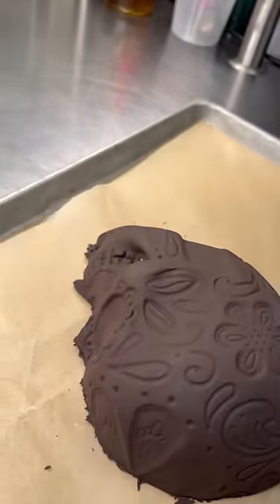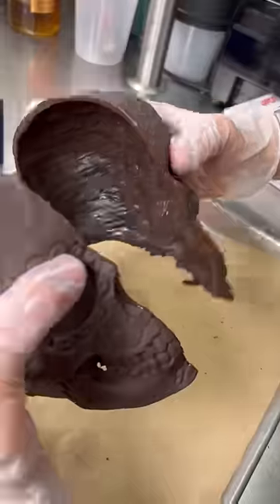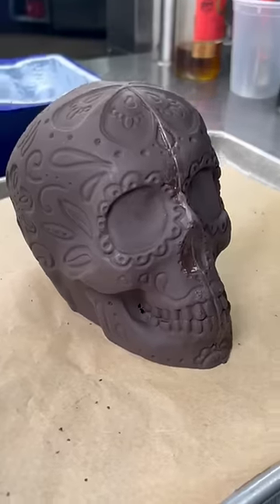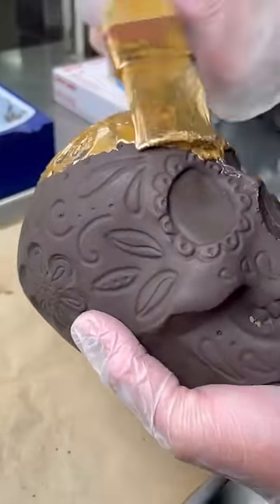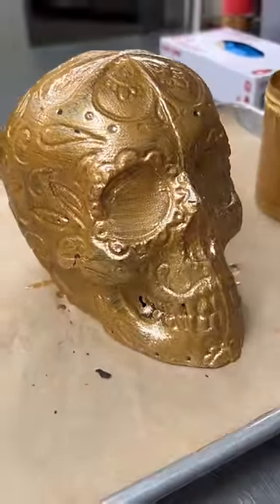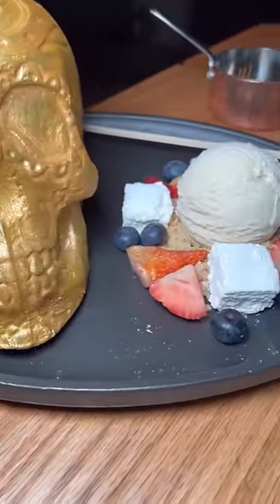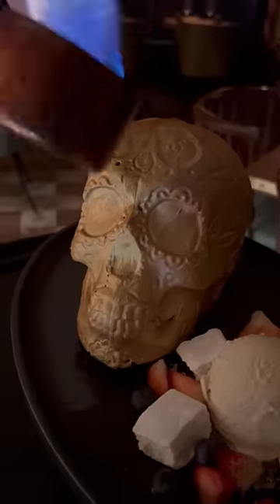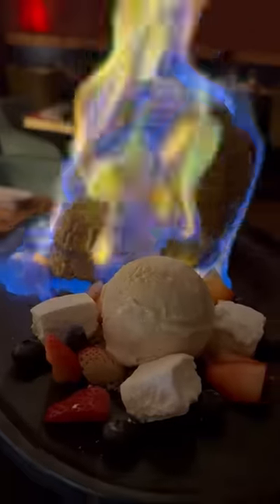The Flaming Skull Dessert from Chica Las Vegas inside Venetian is unique delicious chocolate food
Hi! I have a quick guide available at vegasstarfish.com that’s absolutely full of tips, hidden spots and really good information that will make your visit 110% more fun and stress free. Have the most amazing time in Vegas!